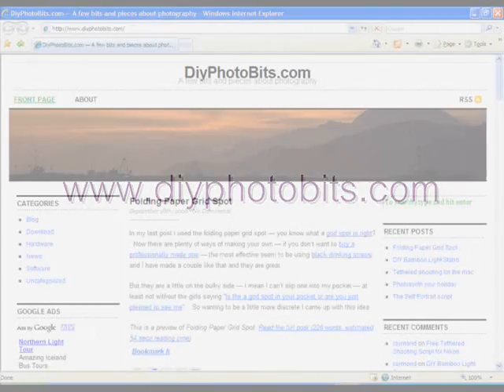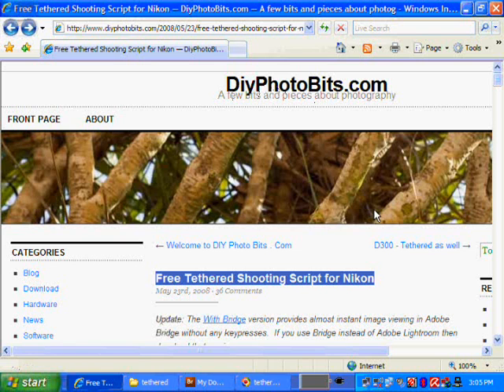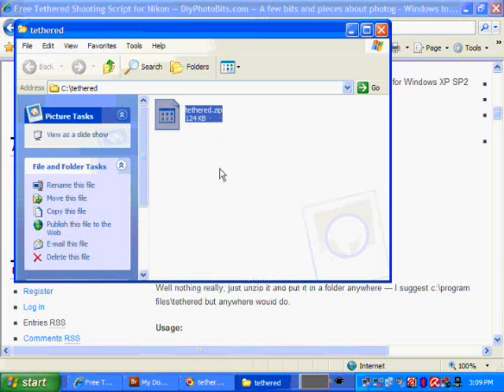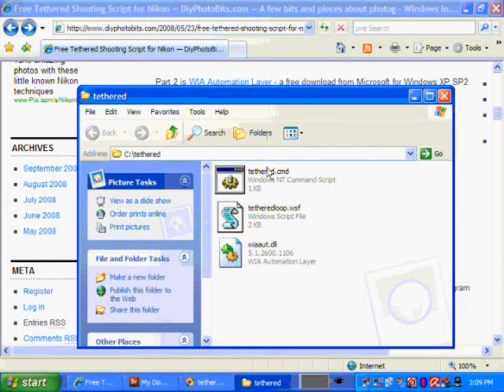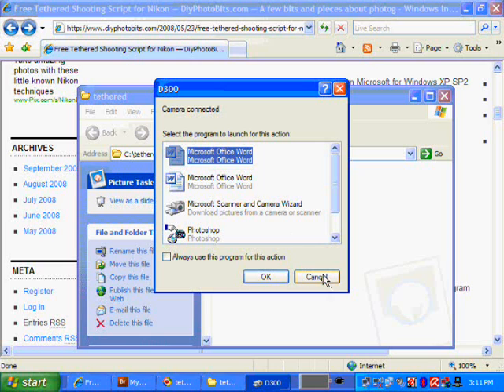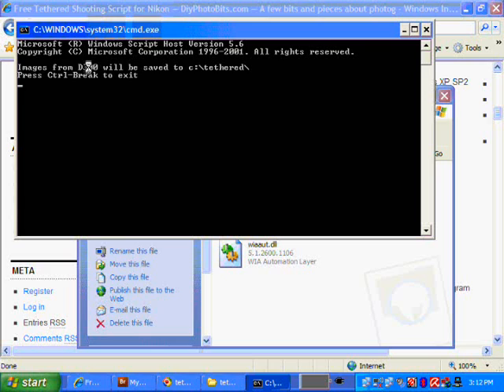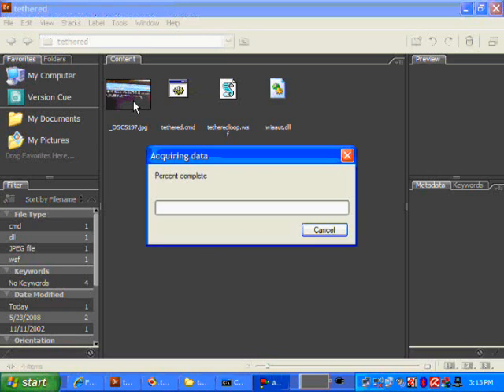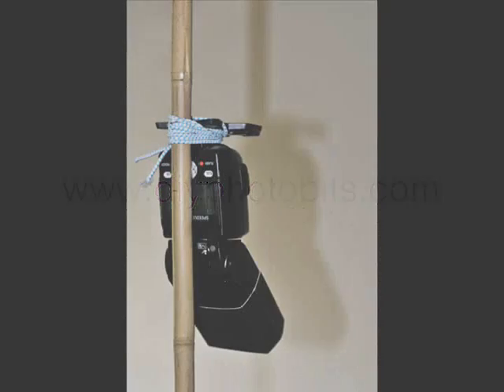Free Tethered Shooting Script for Nikon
*NOTE* This describes a very out of date version.  View the blog to see the latest with ISO, WB, A, S and other controls including time lapse.

to shoot a Nikon camera tethered to your PC for instant on-screen viewing of images as you shoot them.